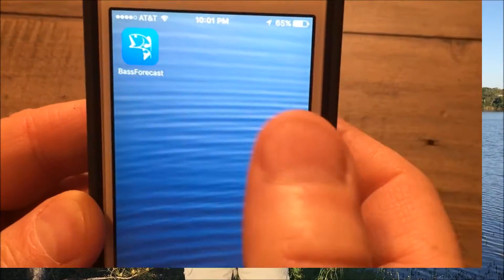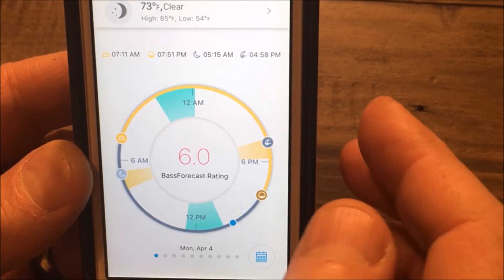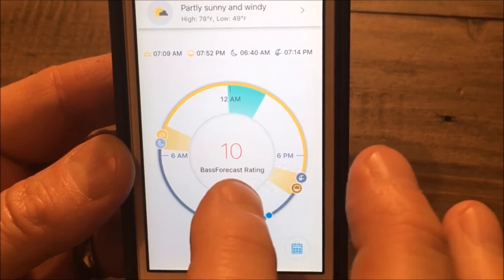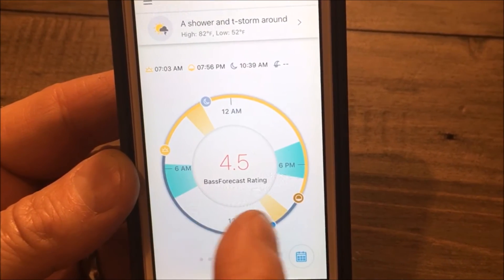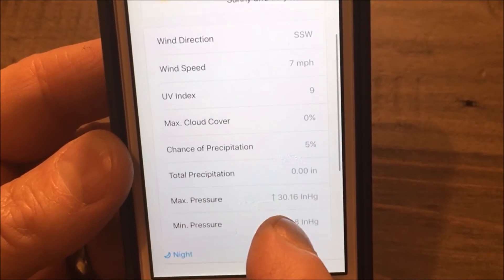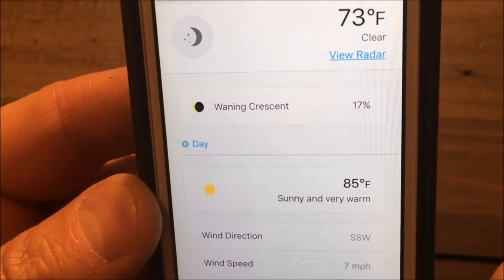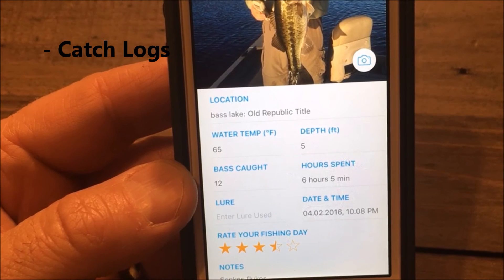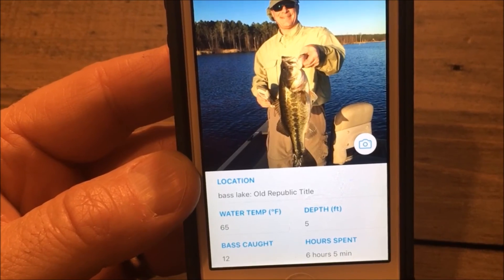Bass Forecast App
BassForecast app.  The best weather app for Bass Fisherman